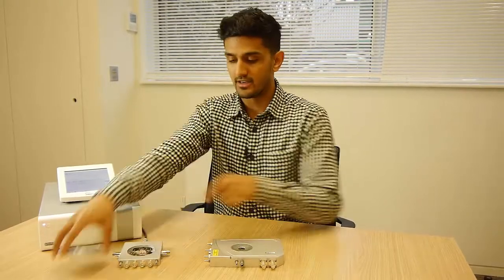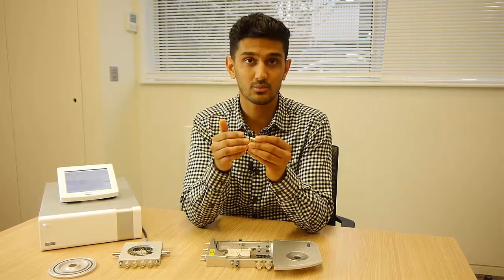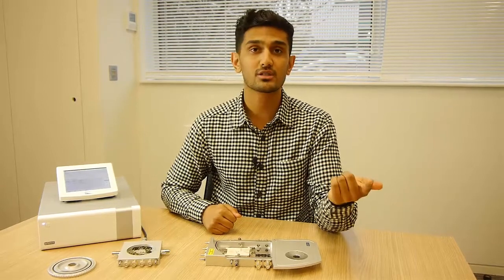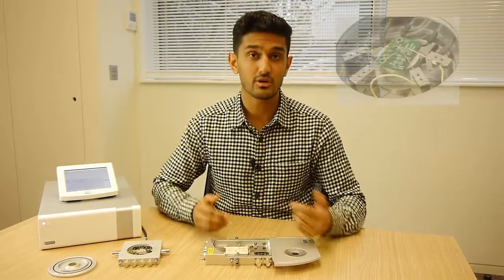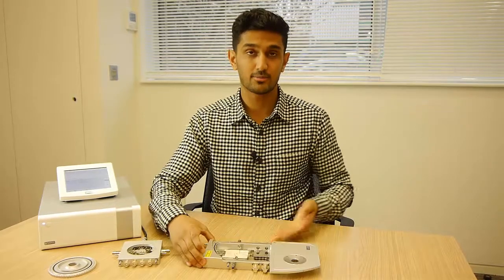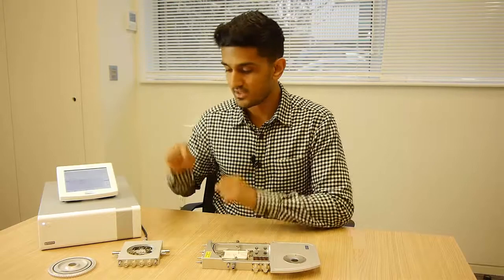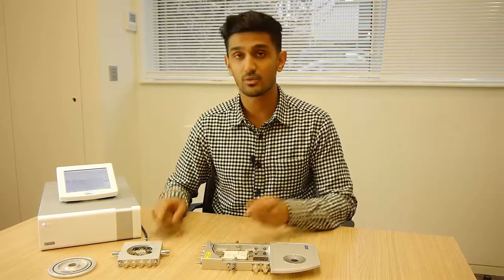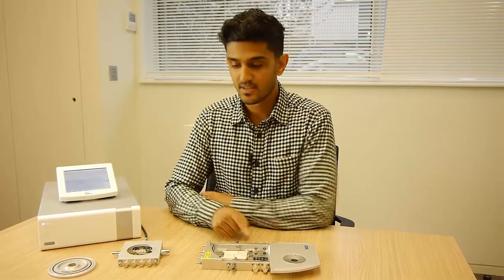An Introduction to the Linkam Probe Stages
A quick introduction to the Linkam probe stages, the LTS420E-PB4 and the HFS600E-PB4.